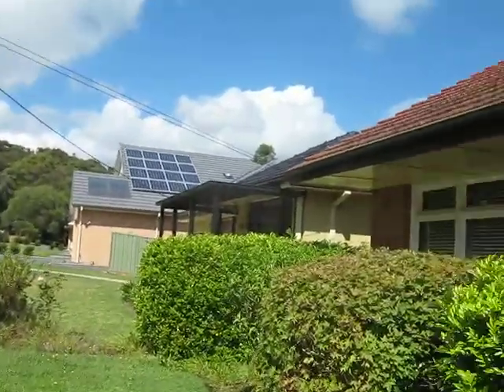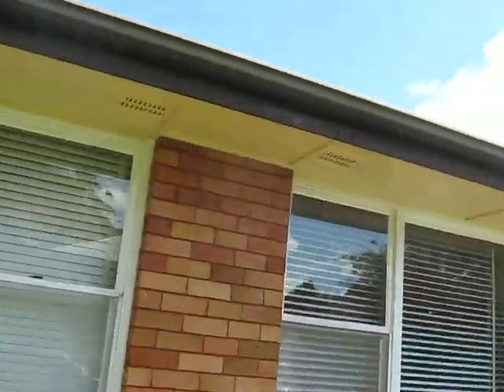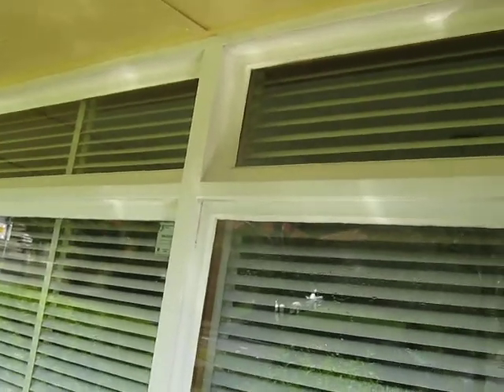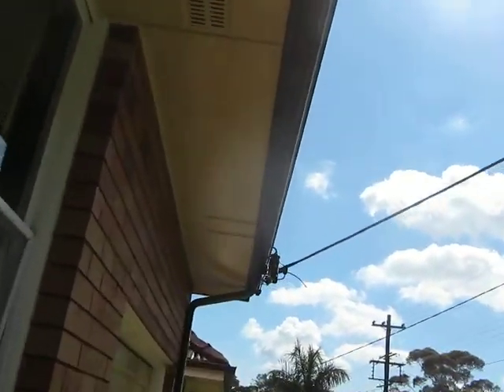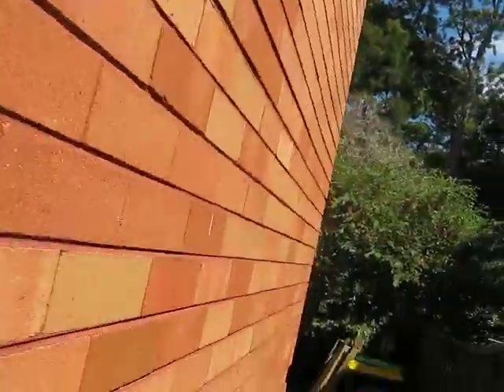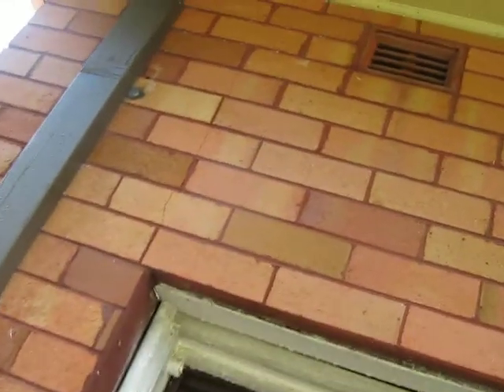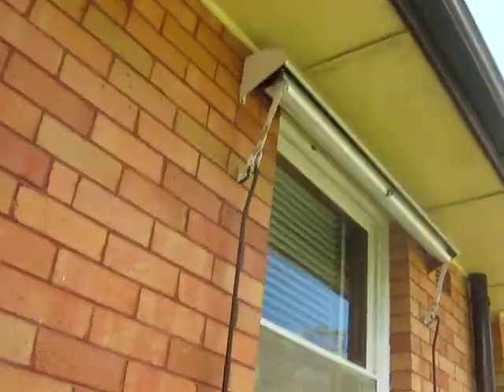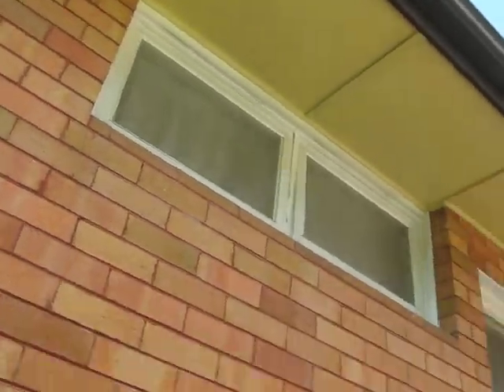Excel Window Cleaning & Tinting [Newcastle-Maitland & Central Coast]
Free Quotes!